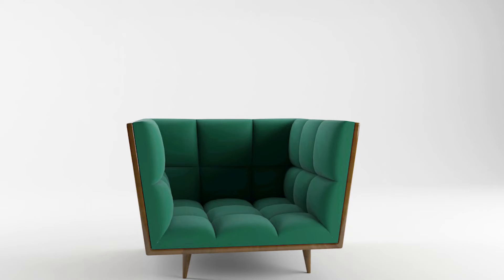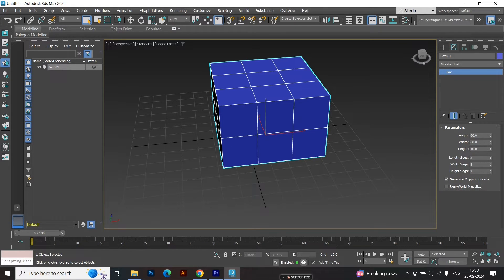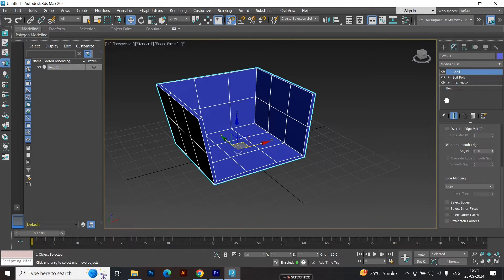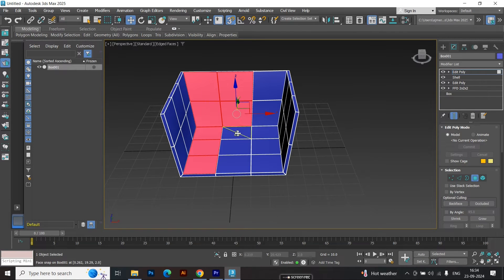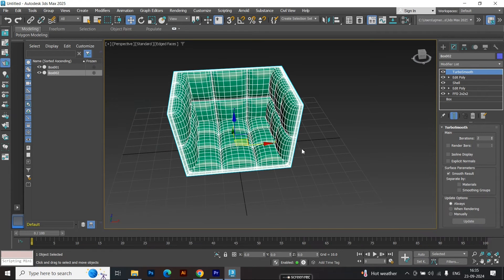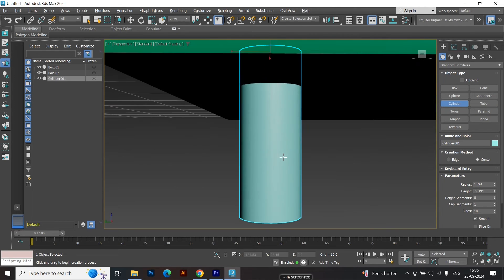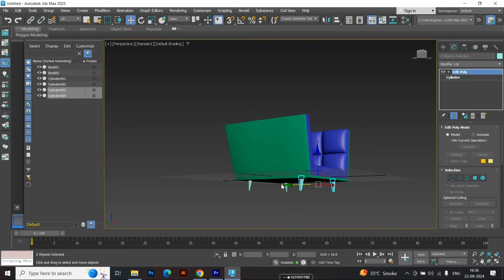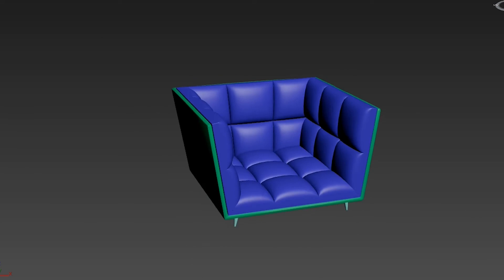How to Create a Comfy Sofa Chair in 3ds Max | Easy Step-by-Step Tutorial